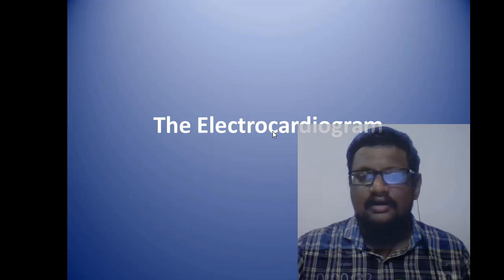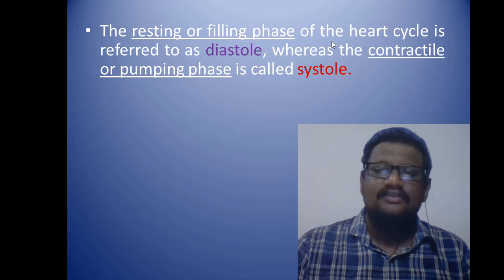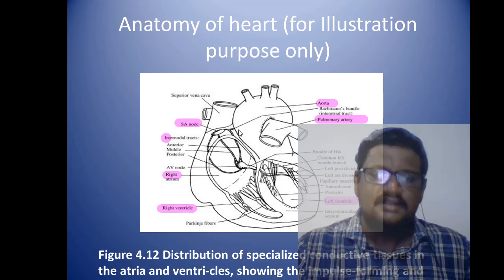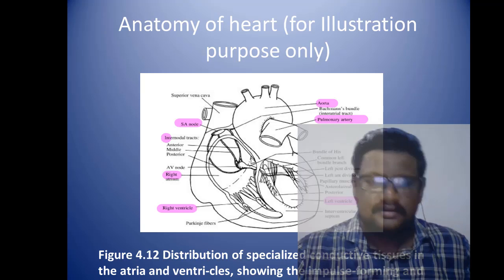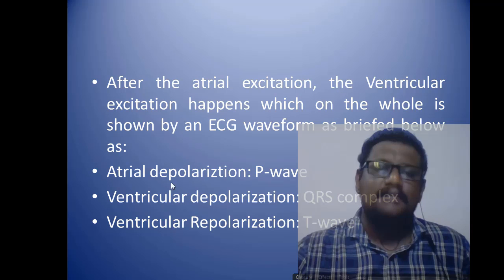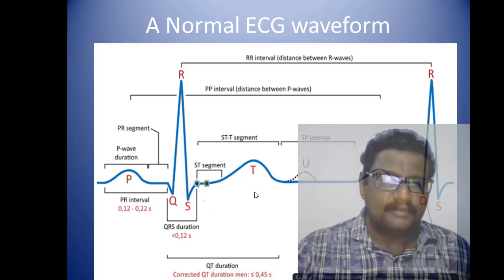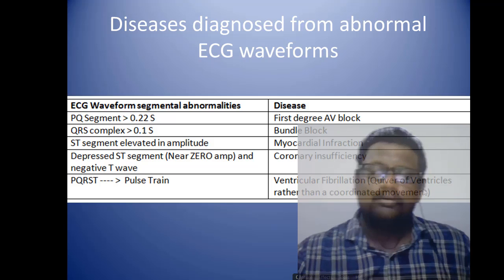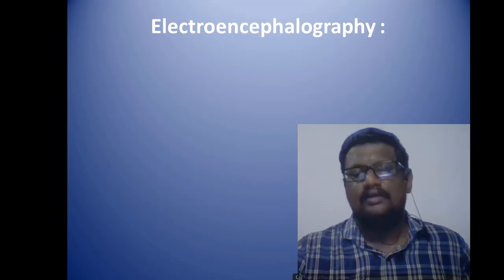Origin of ECG